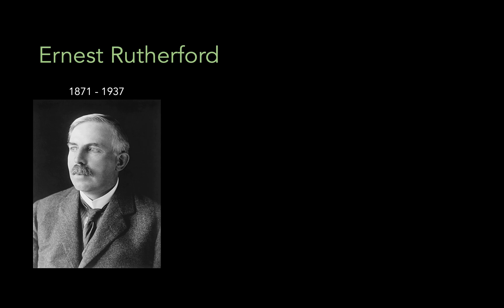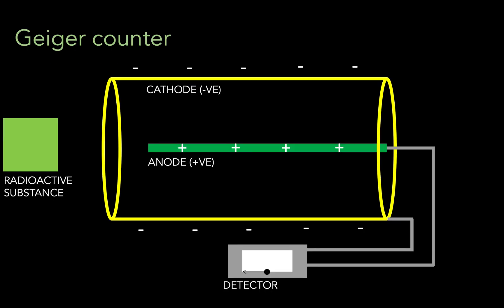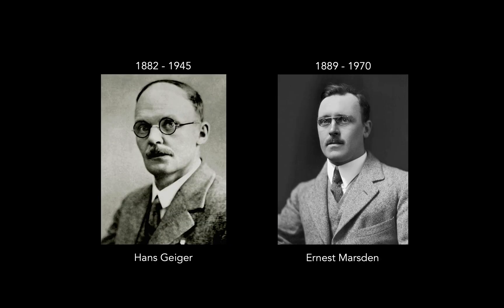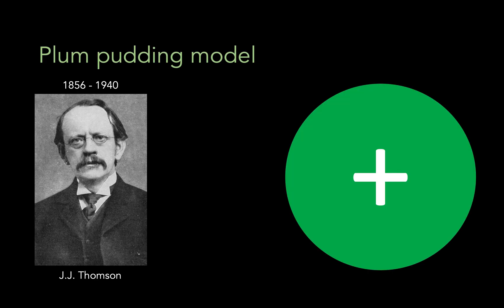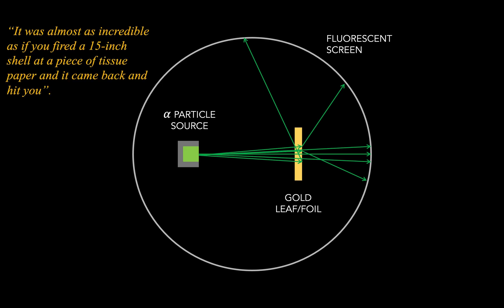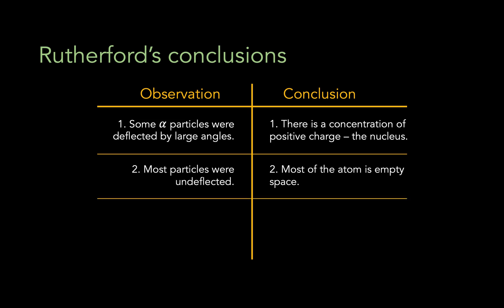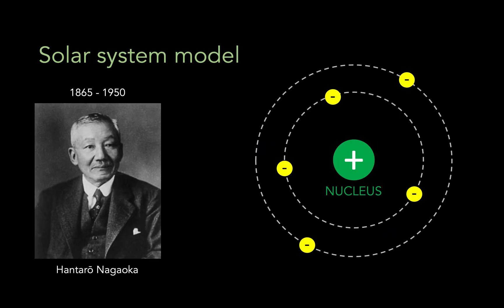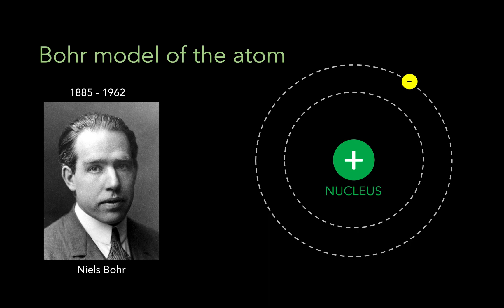The Geiger-Marsden Experiments | Nuclear Physics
In 1908-13, nuclear physics was born as Hans Geiger and Ernest Marsden embarked on the experiments that would discover the atomic nucleus and revolutionise our understanding of atomic structure. Here we explore why and how they carried out the famous gold-leaf experiment, as well as how Ernest Rutherford arrived at his startling conclusions.

CHAPTERS
Introduction 00:00
Alpha Particles 00:20
The Geiger Counter 01:13
The Gold Foil Experiment 02:28
The Plum Pudding Model 02:50
Geiger-Marsden Results 03:22
Rutherford's Conclusions 04:00
The Solar System Model 05:15